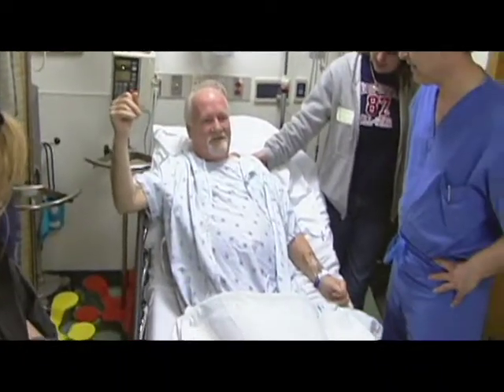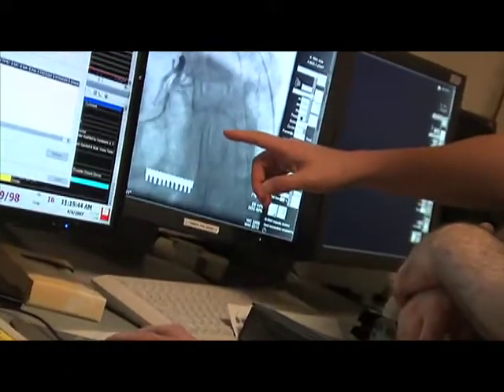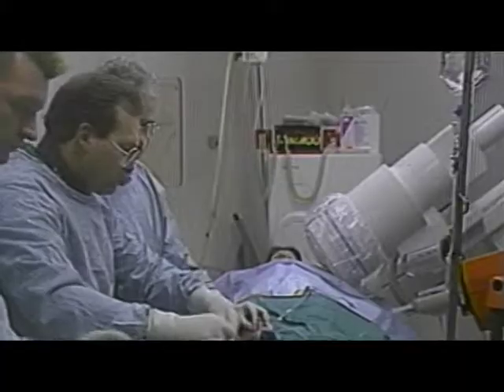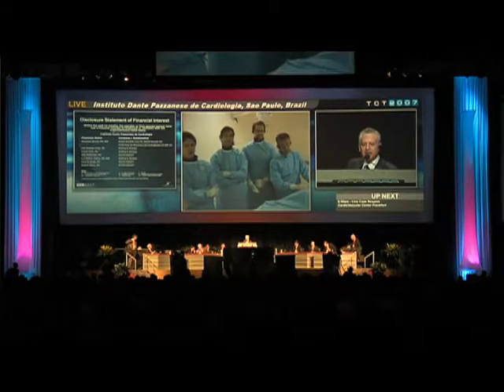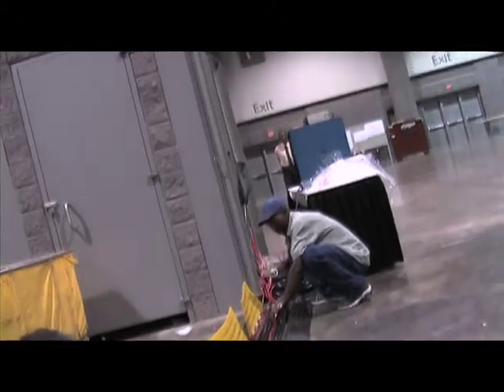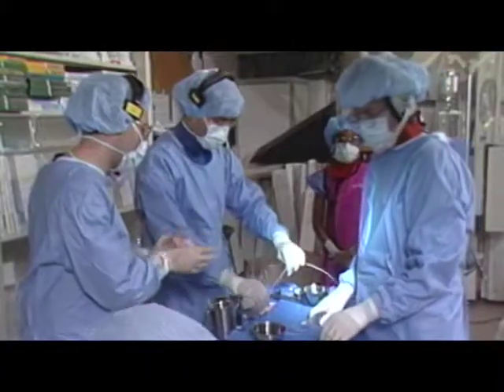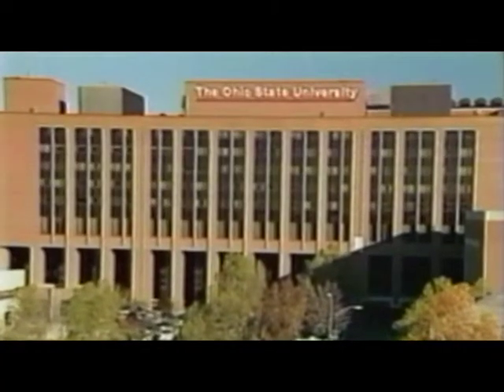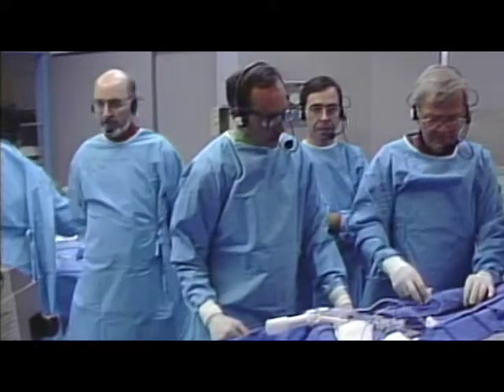TCT 2008 - Live Cases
The founders and course directors of Transcatheter Cardiovascular Therapeutics discuss the pivotal role Live Case Transmissions have played in the development of TCT and in educating new generations of interventional cardiologists.